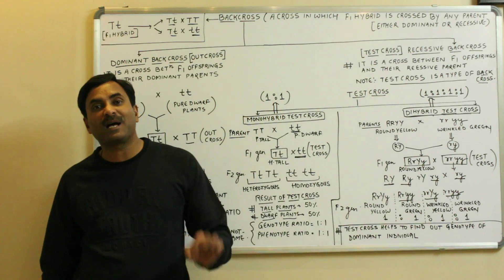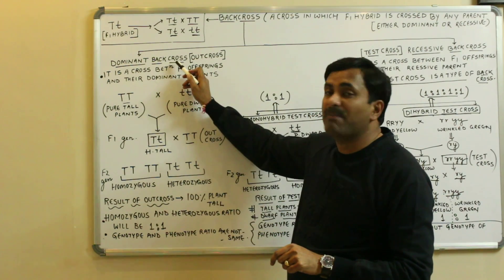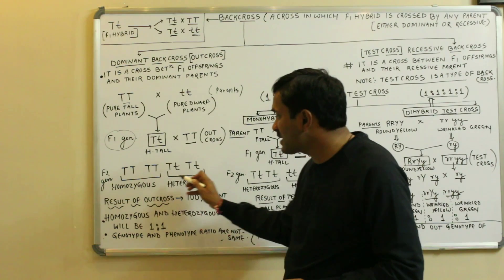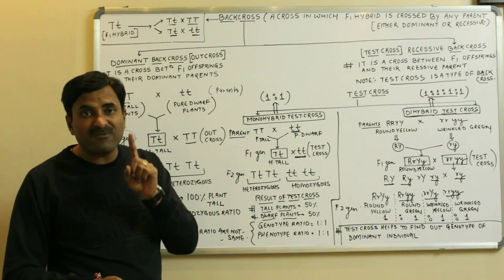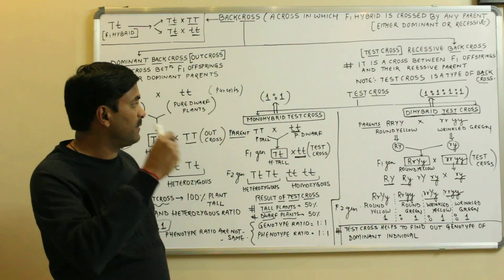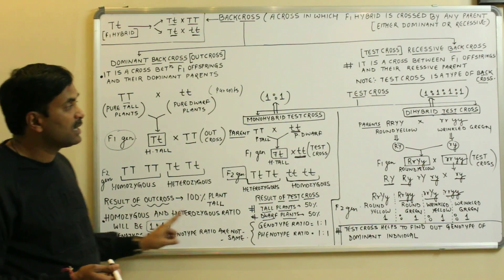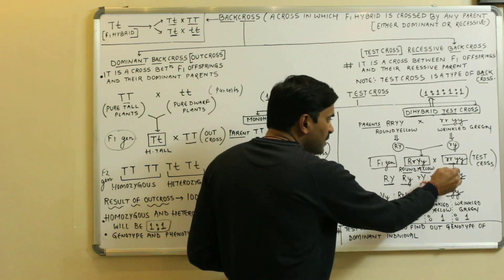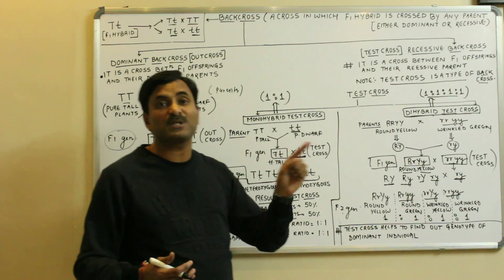Back cross | Test Cross | Out Cross (Genetics) | English Medium